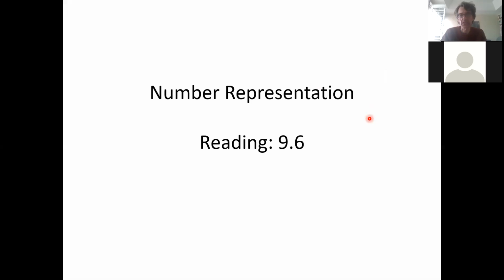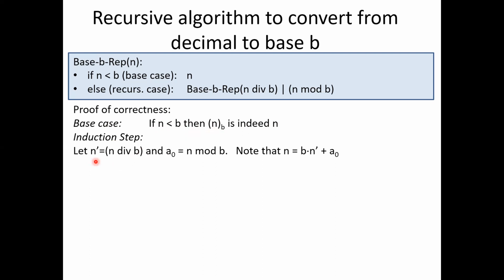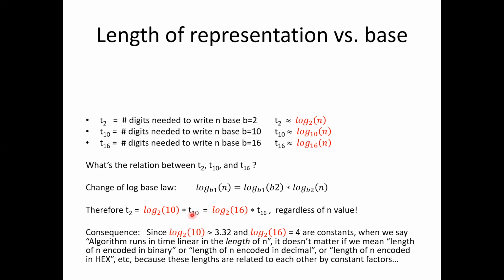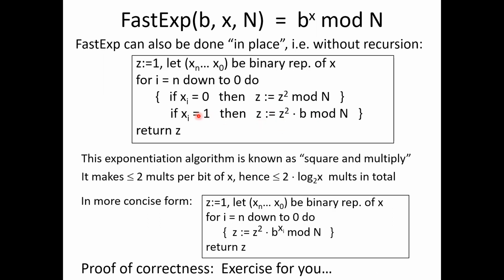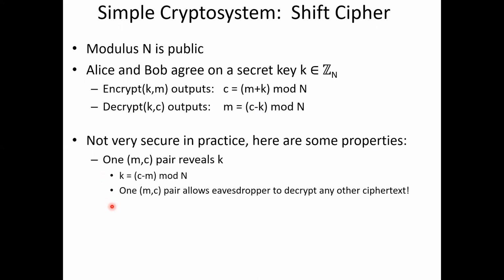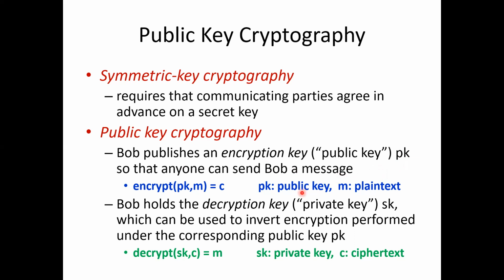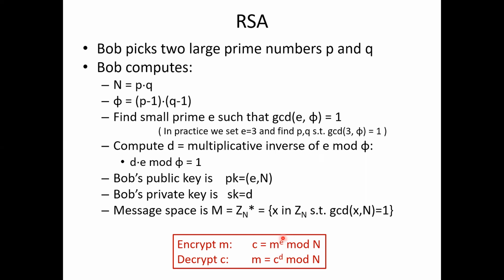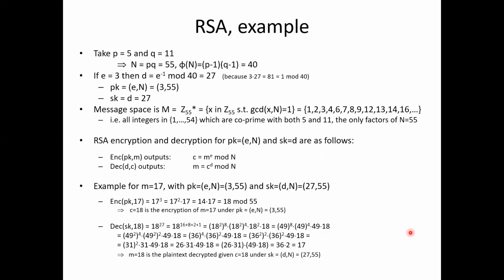ICS.6D (Spring'21), Lec 12 (5/13): More modular arithmetic, cryptography, RSA cryptosystem